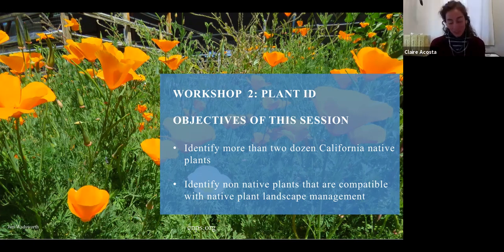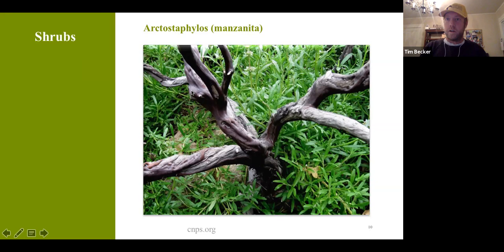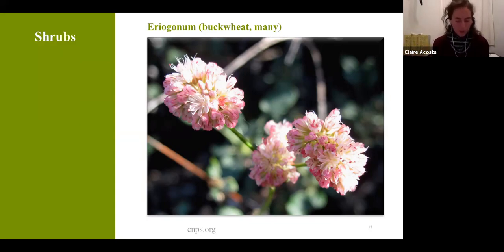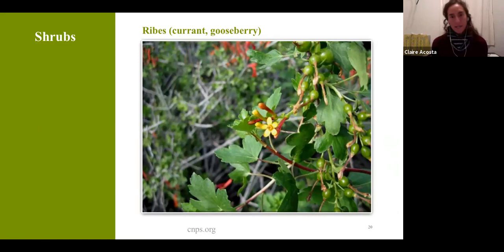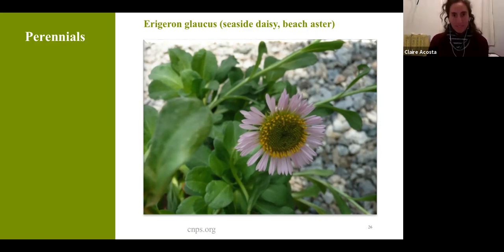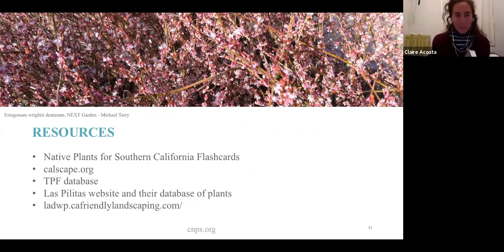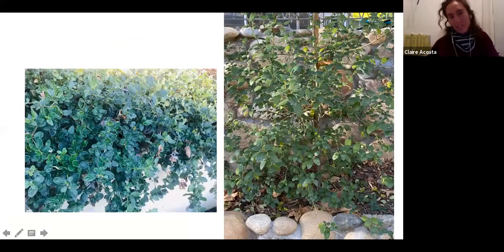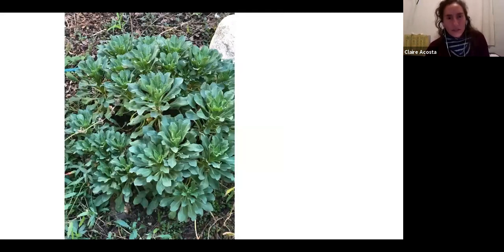Plant Identification l Lesson 2